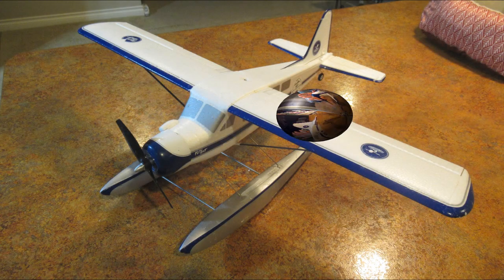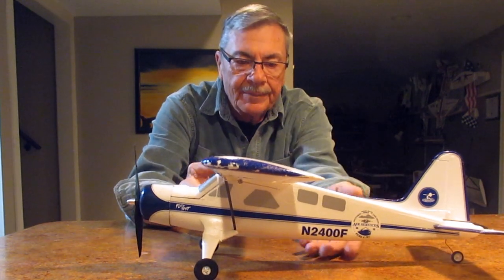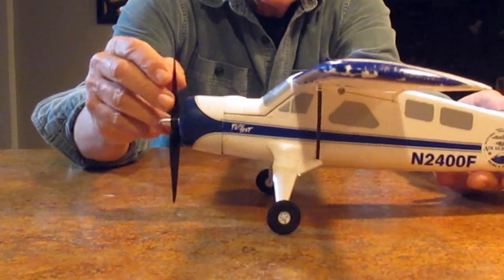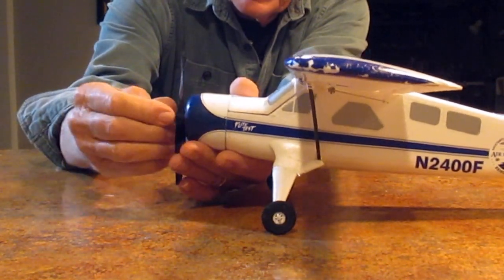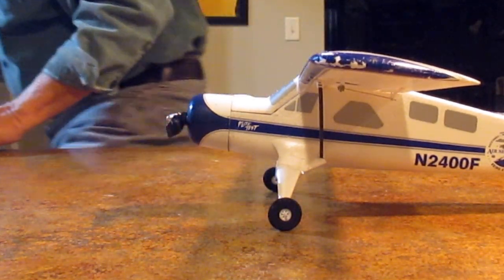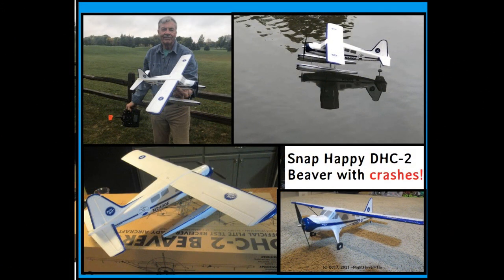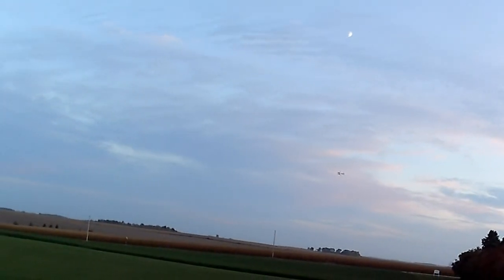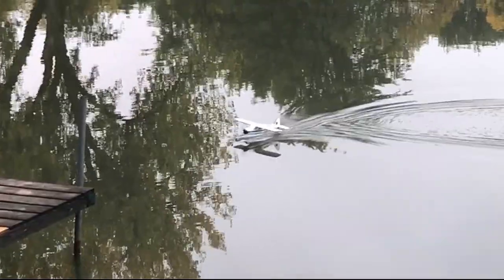The Perfect Propeller for the FliteTest mini Beaver for air & water. It wont lose pitch under load.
While Flite Test recommended a smaller propeller for their plane to fly off of water, they did not recommend a size in the manual or their promo video!  I have found the perfect size for both air and sea. This way, you won't have to change props to fly. Just use this size for both.  The stock propeller is a flimsy e prop that under load loses its pitch and flattens out.  I think this Cox Prop should be the included in the kit, but if not, just to find the one I used.  The shaft hole needed to be drilled out with a 1/4" drill bit, which made if fit perfectly. If you get one of these planes, I hope this would help you. Thanks. Here's a Link to my Water flight and rescue video.
Dave